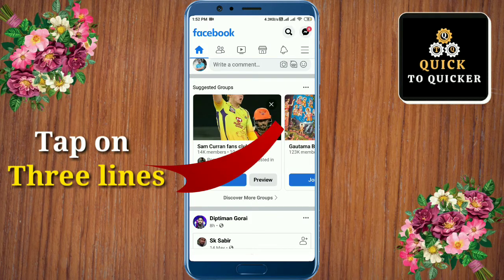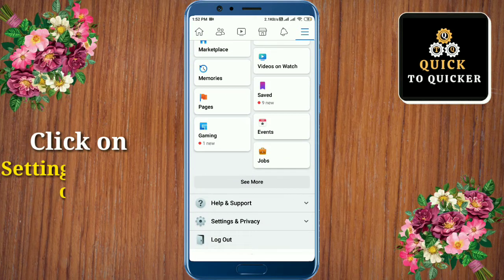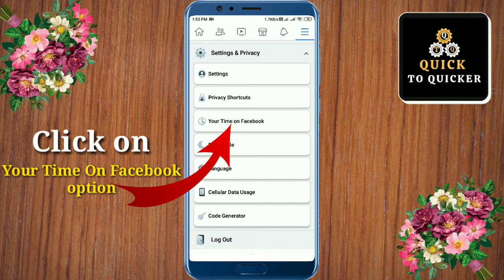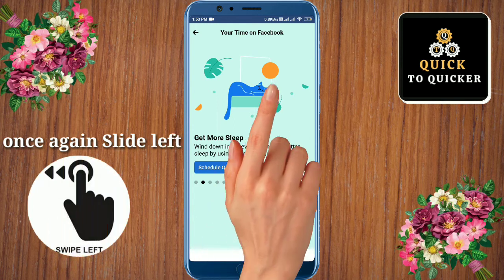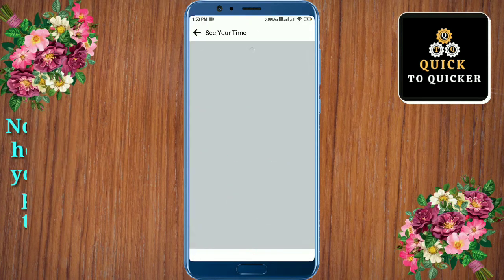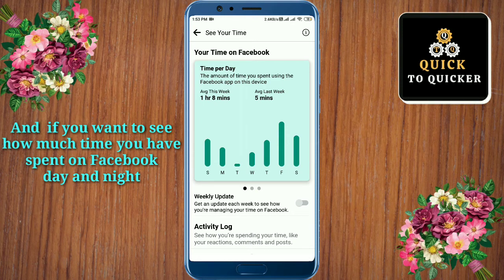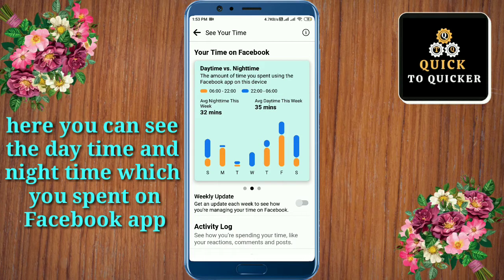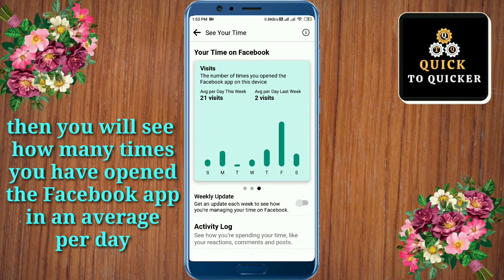How To Find Out How Much Time You Spend On Facebook | New Update 2021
how to find out how much time you have spend on facebook :-
In this video i will show you how you can find out how much time you have spend on facebook.

For more info watch this video how to find out how much time you have spend on facebook till the end. After watching this video until the end, share your valuable thoughts in the comment section of this video. If you like this video  how to find out how much time you have spend on facebook, then leave a like👍(It gives us encouragement).

1. How To Deactivate Facebook Account.

1. How to find how much time you spend on facebook
2. How to find how much time I have spent on facebook
3. your time on facebook
4. How you can see your spending time on facebook
5. How much time you have spent on facebook
6. How many times you have open facebook app
7. Your day day time and night time on facebook
8. How to check how much time you spend on facebook
9. How to check how much time I have spent on facebook app
10. How to see my spending time on facebook